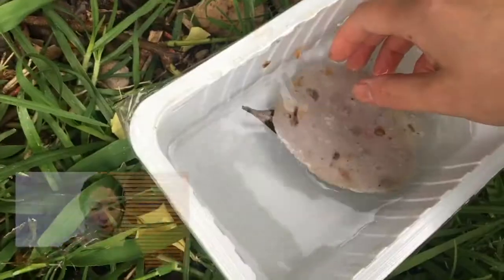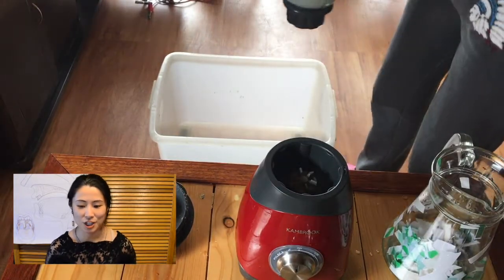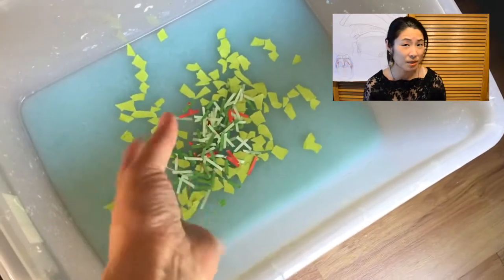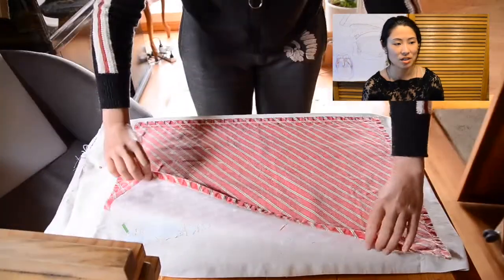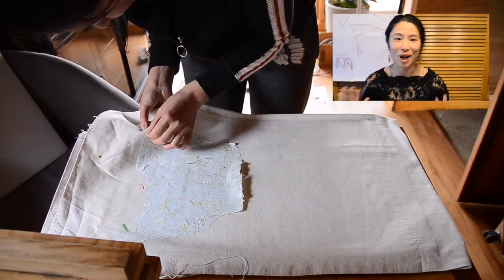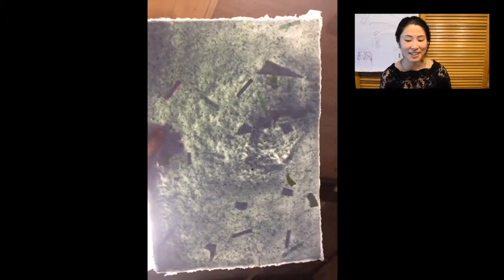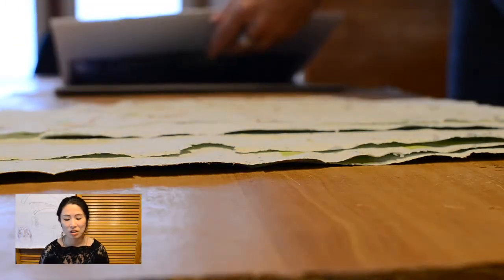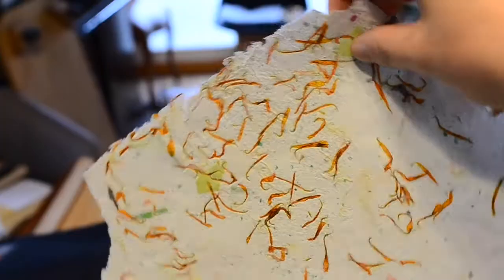Handmade Paper with festive colours from scratch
Handmade Paper with festive colours using wrapping paper and sketch book || Miss Nikki in the Garden EP6

Get ready for some sweet actions on paper making through paper shredding, soaking and pulping!

Chapters:
0:00 Intro to how it all started
0:40 How to plant a flower seed card
1:23 Tools for paper making
1:36 Making pulp from pre-loved paper
2:22 Paper design
2:43 Using mould and decklea
3:15 Transferring to the cloth
3:34 Removing excess water with a sponge
4:02 Removing the deckle and layering with cloths between wet paper
4:42 Weights/Press
5:14 Transferring pressed paper to dry further
6:30 Pressing dried papers + showcasing the final product
6:50 Thoughts on the process, what went well and what can be improved

I transformed my old sketchbook, notepad and used wrapping paper into flower seed papers and handmade papers 💚
I’ve always had a special relationship with paper goods and stationeries, ever since when I was a little girl, I loved collecting them, especially the textured ones, coloured and washi papers.
During year 12, I chose etching and print and worked with many kinds of papers. I still remember visiting the art supply store, the varieties of handmade paper was just an awing sight!
Now (only just a few years out of high school 🤥), thanks to the pandemic that I saw a glimpse of my retired life, I guess my introverted self is just as excited as my outgoing persona, I have spent a significant amount of time tending to the garden, reading about it and talking/singing to the plants. Recently, hard rubbish collection instigated a big clean up and I am finally ready to let a lot of things go.
Having found a pile of my old sketch books, papers plus having collected a whole heap of flower seeds - I thought that I could turn them into handmade flower seed cards.
It is a time consuming task, but it is very forgiving, screen free and therapeutic. Plus, you get to look forward to seeing the handmade paper only after a period of wait - you learn to accept that the good things can take time.
I’ve decided to make a video to document my process for the most recent batch of paper, it was an experiment with festive colours. I am no expert on handmade papers, but I see my fascination continue for a long while. I will continue to make improvements to the process and hopefully one day interest you to join me on this journey of recycling and handcrafting.